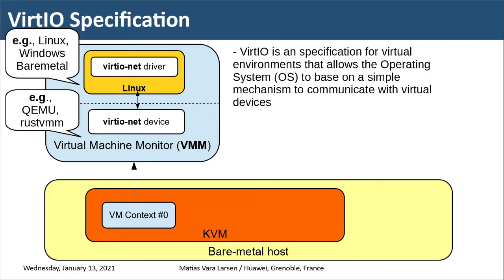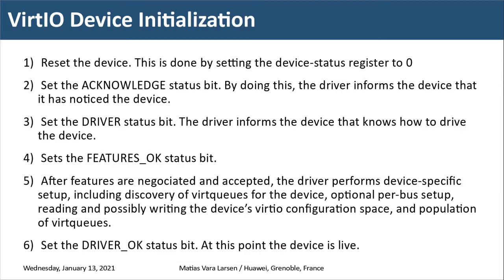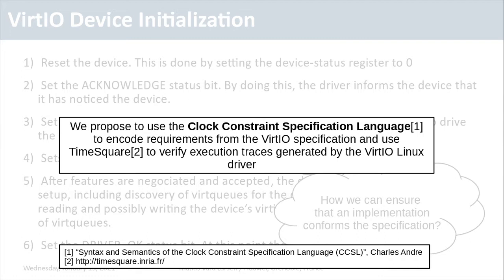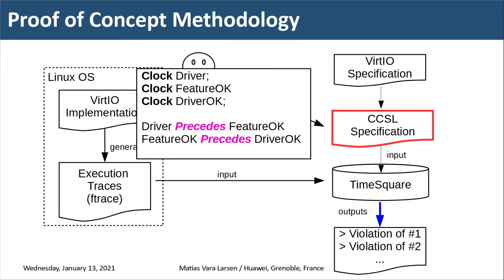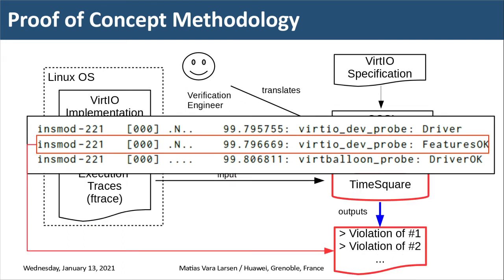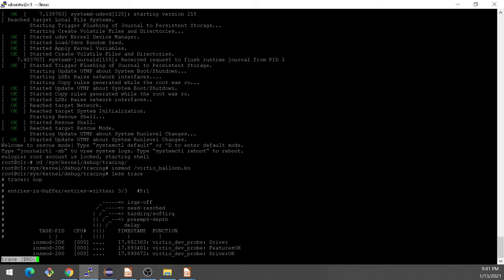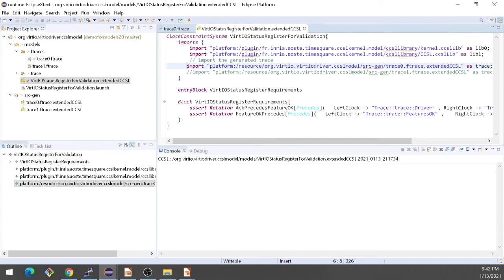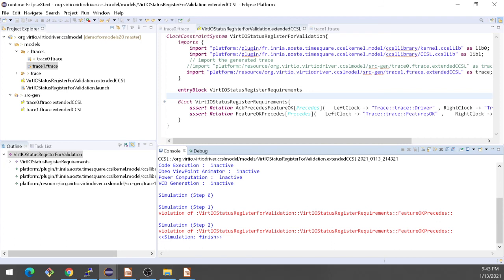Verifying the Conformance of a Driver Implementation to the VirtIO Specification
This video shows the presentation for the paper on DATE'21.